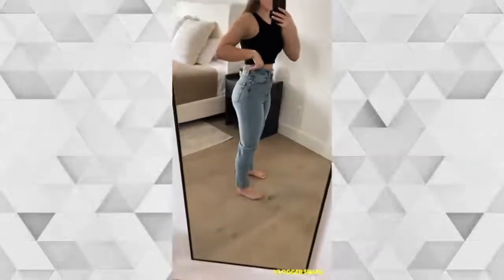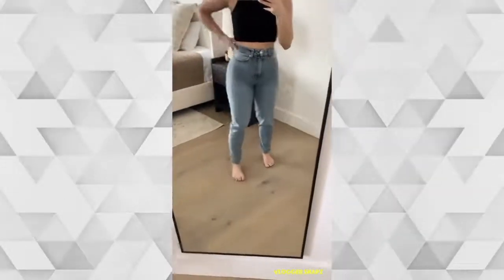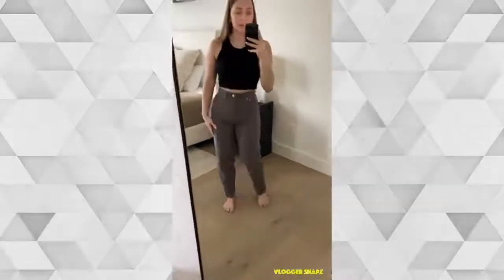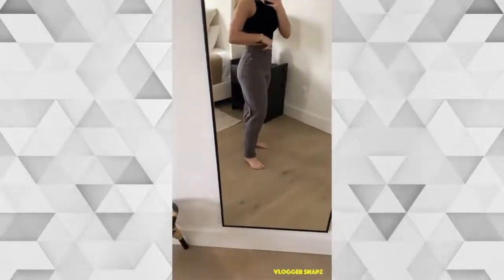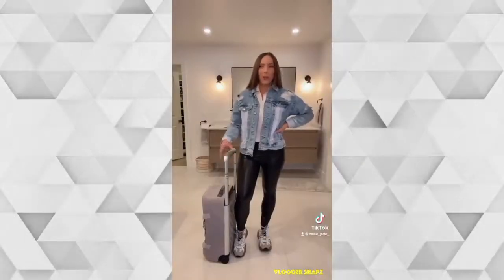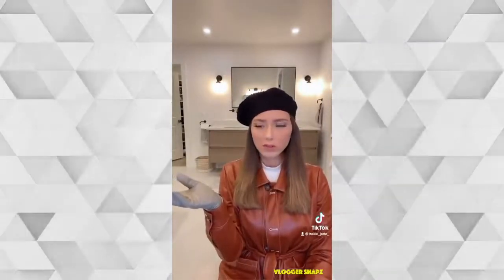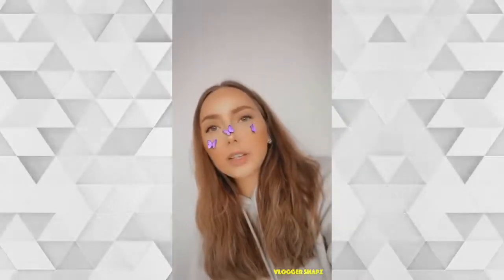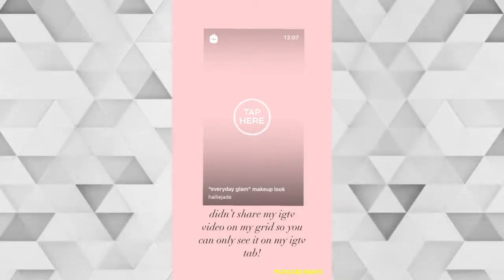A Month with Hailie Jade Mathers | January 2021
Watch it while you can. This won't be around long!!

Make sure to 'like' for quicker uploads!!

⭐ Daily Updates ⭐

About : VloggerSnapz Creates Instagram Promos To Increase Your Insta audience